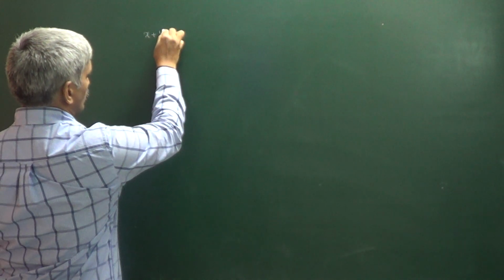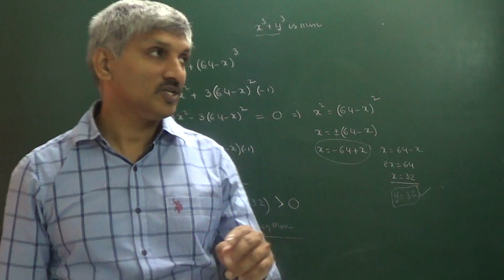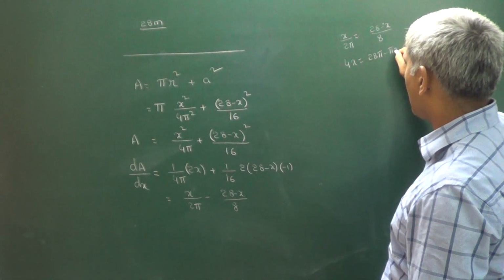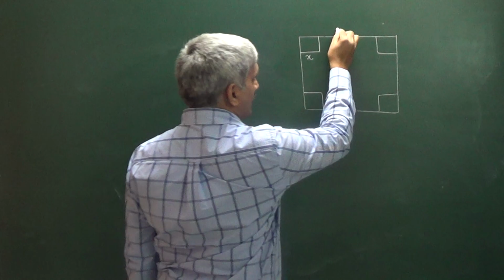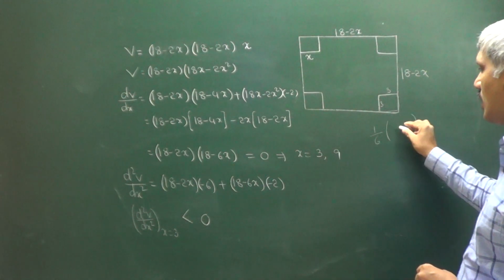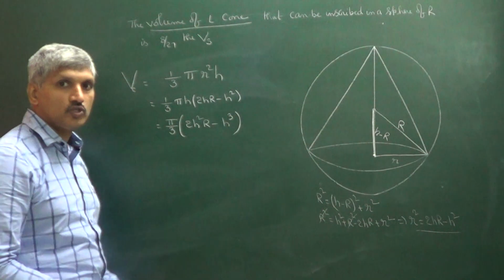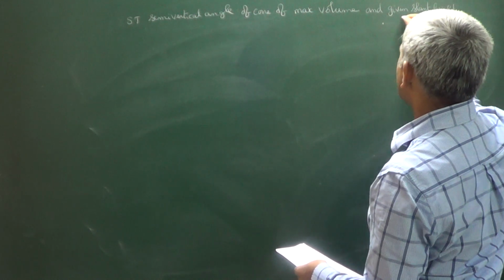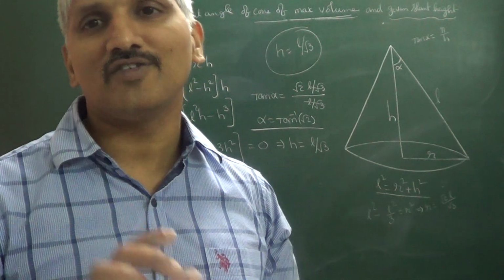LEVEL -1 QUESTIONS ON MAXIMA AND MINIMA